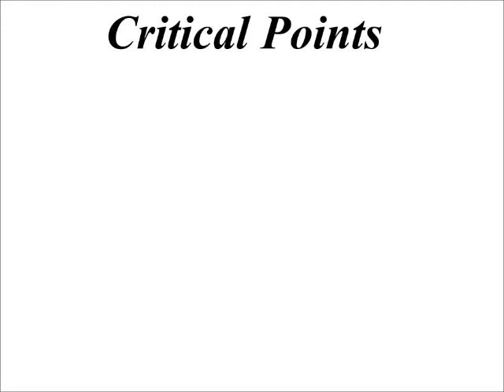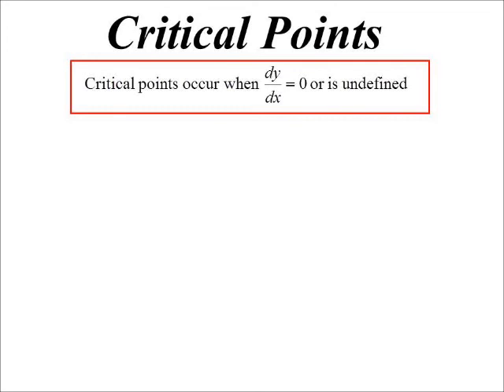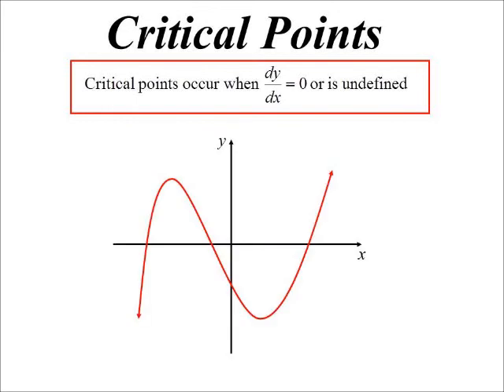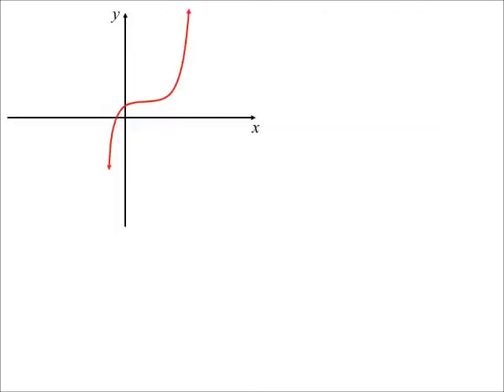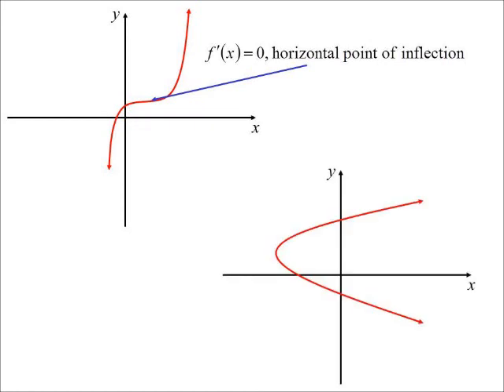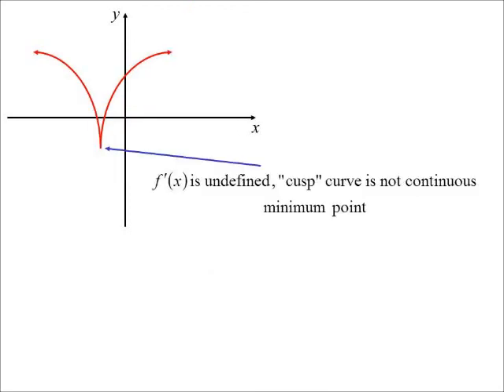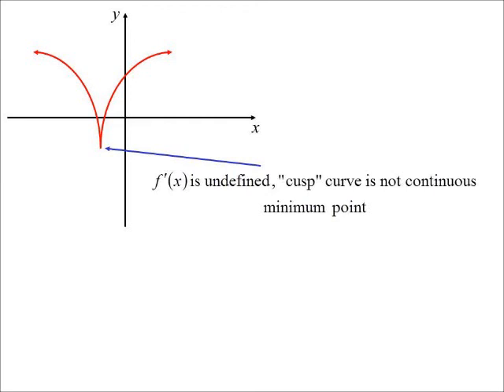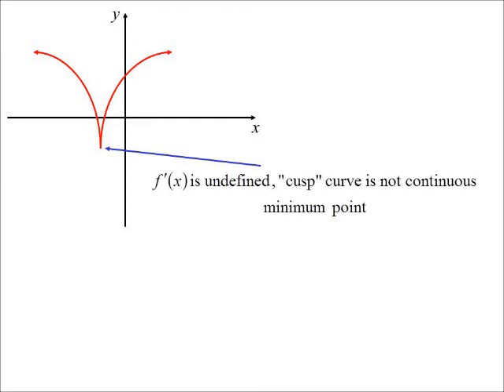11X1 T12 02 critical points 2017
Points on a function that have either a horizontal or vertical tangent